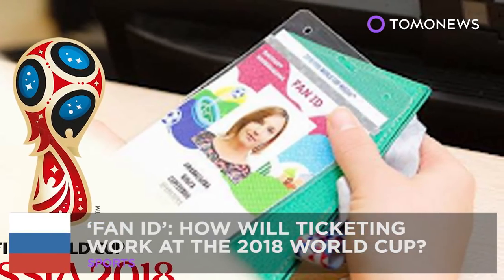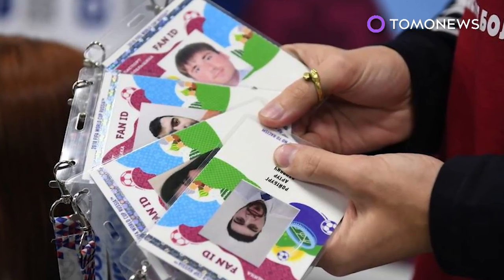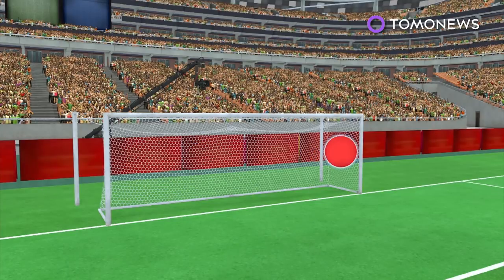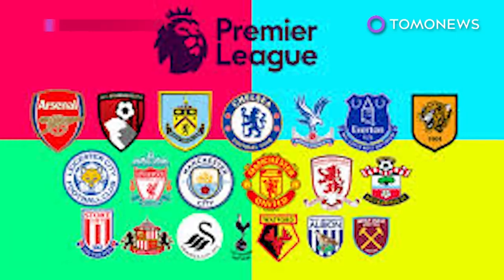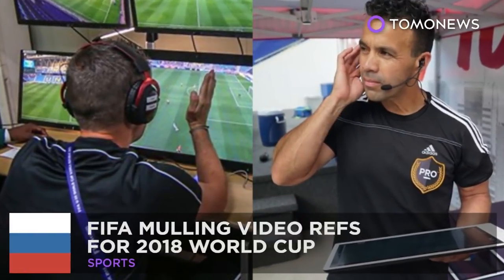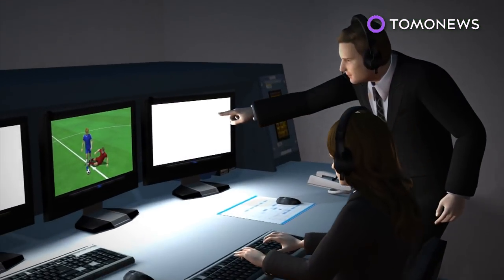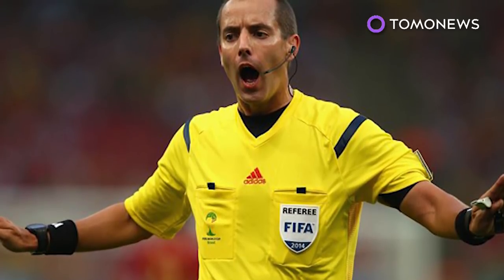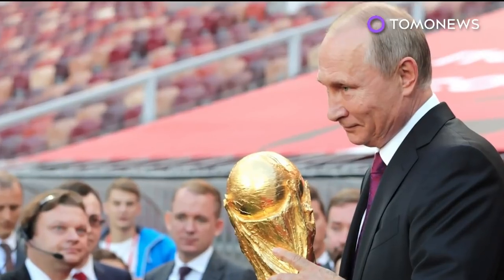How tickets and Fan ID will work at the 2018 FIFA World Cup in Russia - TomoNews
MOSCOW — Fans attending the 2018 World Cup in Russia will need a 'Fan ID' in addition to standard match tickets.

According to information from the Fan ID and FIFA websites, the document can only be got after buying official tickets from FIFA, then by applying for the document at a seperate website or at a distribution center in Russia. Successful applicants, are notified by email or text and the ID is sent by mail, or collected from a center.

The document allows visa-free entry to Russia for 10 days prior to the document holder's first match and 10 days after their last match. Fan ID and ticket holders will also be able to travel between cities for free using trains and other public transport.